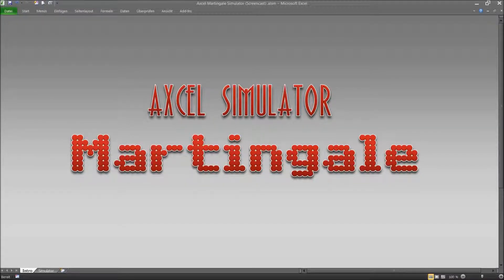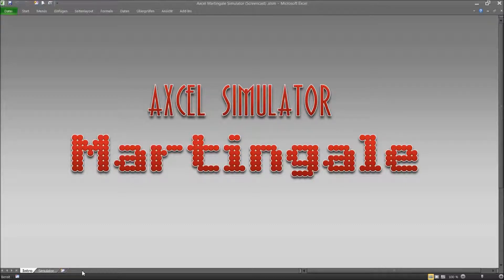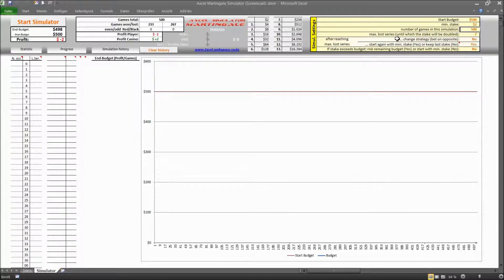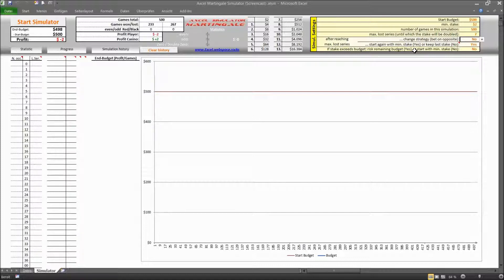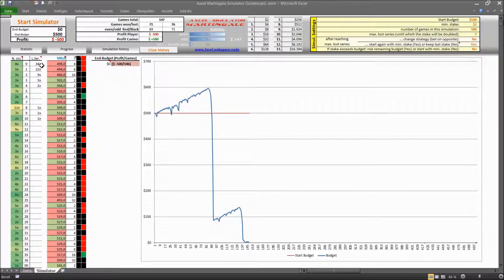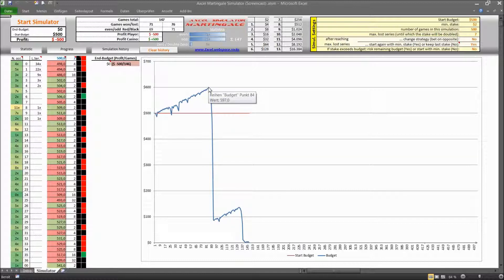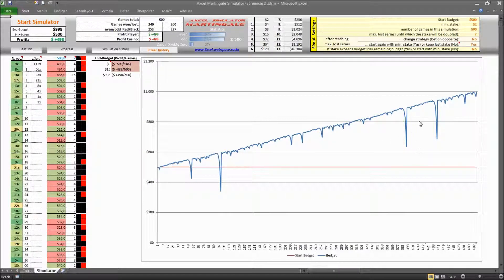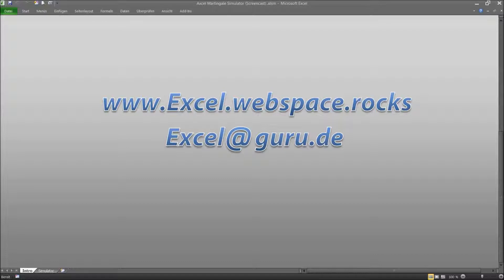Axcel's Martingale Simulator (Roulette)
This video demonstrates the use of Axcel's Martingale Simulator, a Microsoft Excel file that uses VBA (macro programming) to simulate a specified number of roulette games and makes use of the Martingale strategy when betting on the simple odds (black/red, even/uneven, high/low). The program can be downloaded on the author's website for free